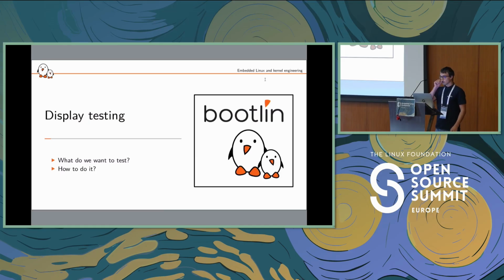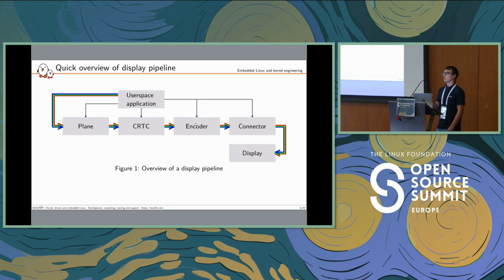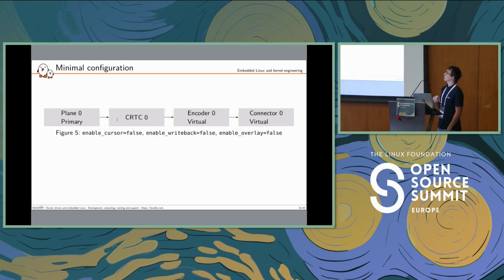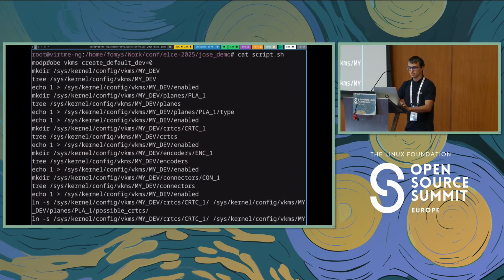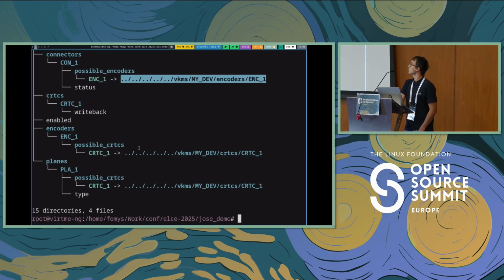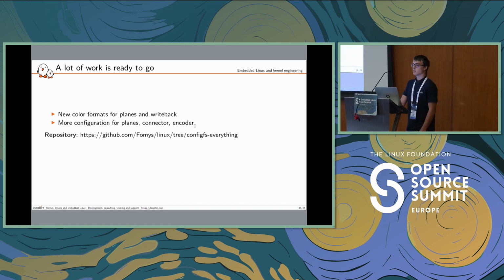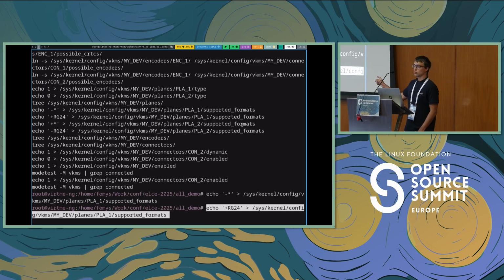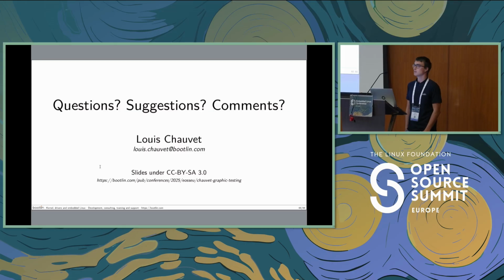Graphic Testing Without Hardware: Discovering the Power of VKMS! Louis Chauvet